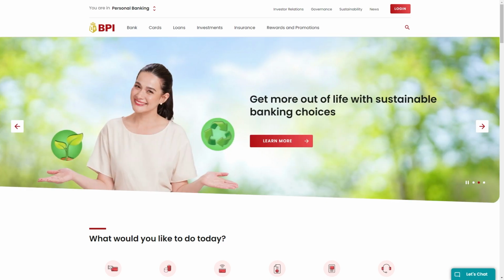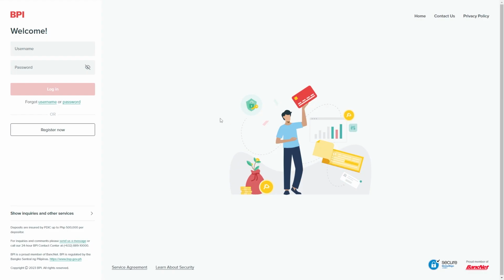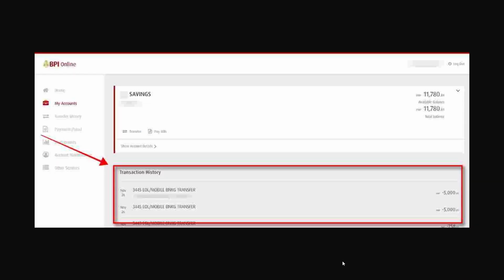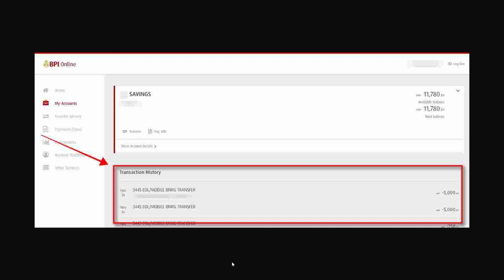How To See Transaction History In BPI Online (2024)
In today's video i will cover how to see transaction history in bpi online. This video shows how to do it on the pc via online banking but i also have another video showing you the process on the bpi app!